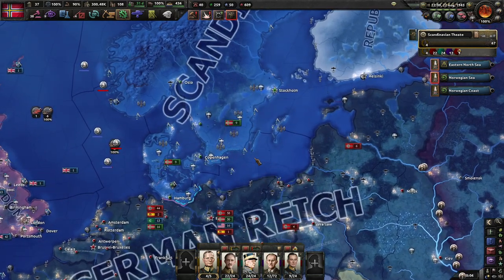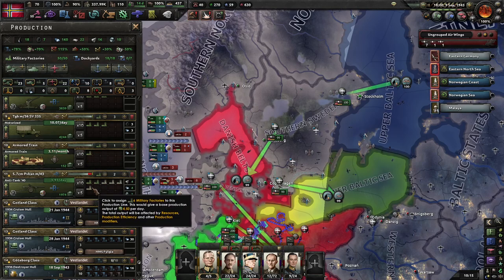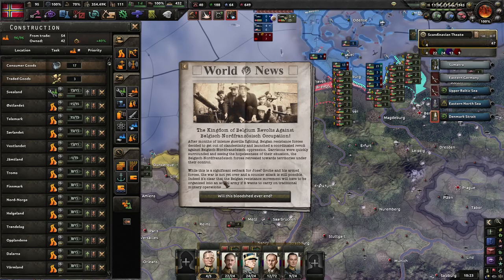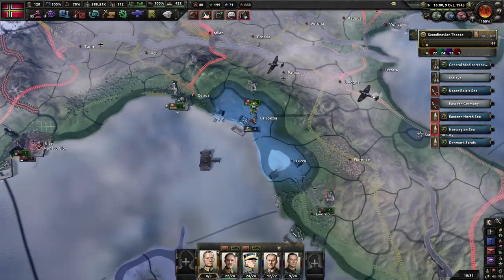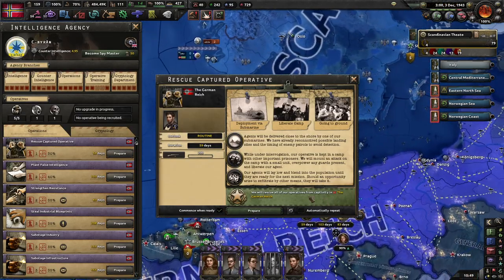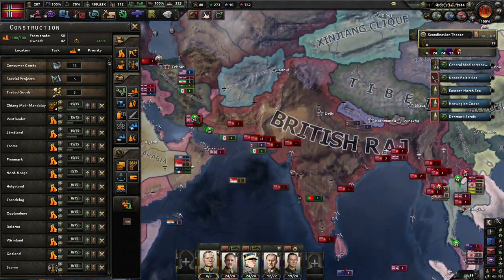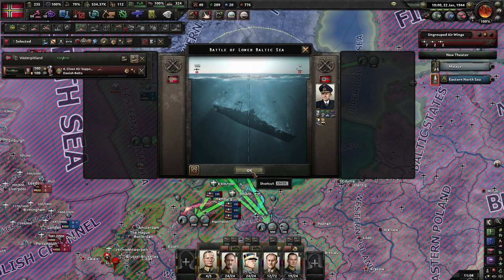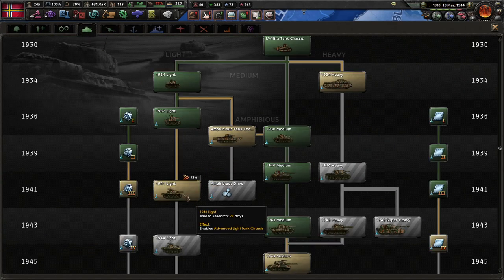HOI 4: United Scandinavia Episode 9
Britain declares war on Iraq (again) and pushes into Italy (again). I'm considering sending a fully army overseas to help with that.